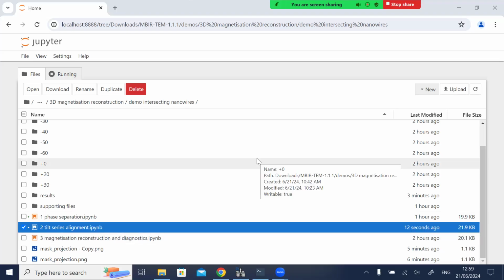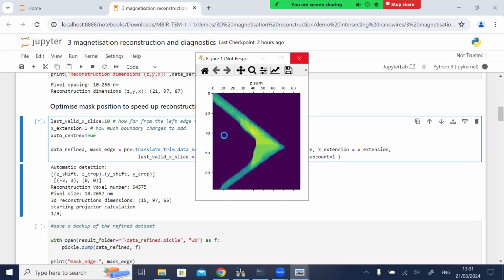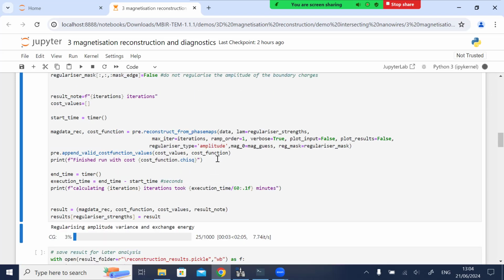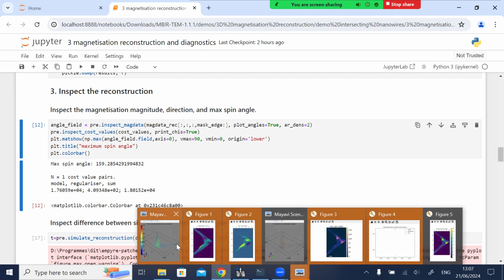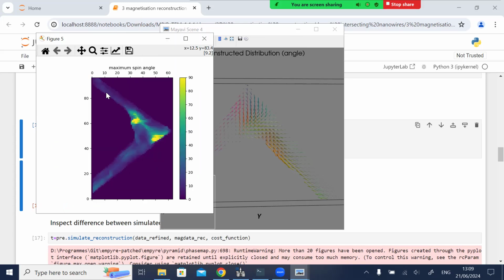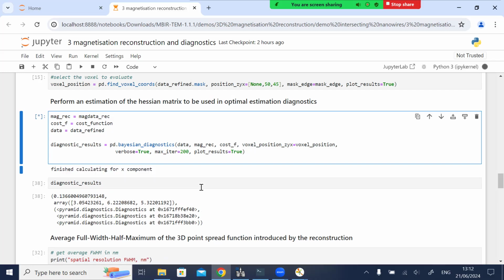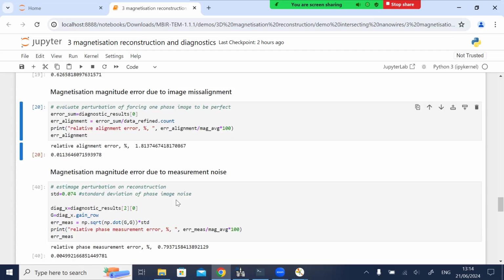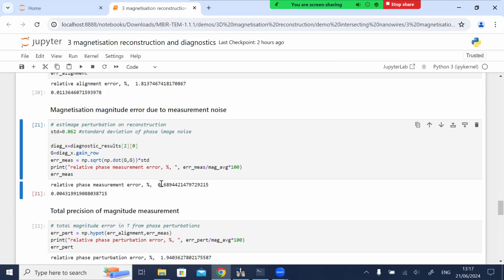3D Magnetisation Reconstruction - 3D Reconstruction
How to reconstruct the magnetisation in 3D and evaluate the measurement error. Used for analysing vector field electron tomography datasets.

00:00 Optimising 3D model
2:20 Waiting for refinement
3:40 Setting up the reconstruction
5:15 Waiting for the reconstruction
7:35 Evaluating the reconstruction
12:40 Waiting for Hessian
13:45 Optimal estimation
16:33 Fourier shell correlation